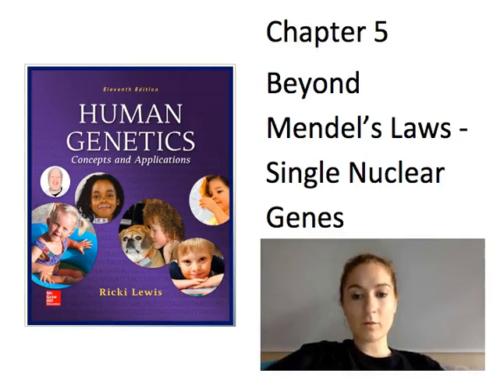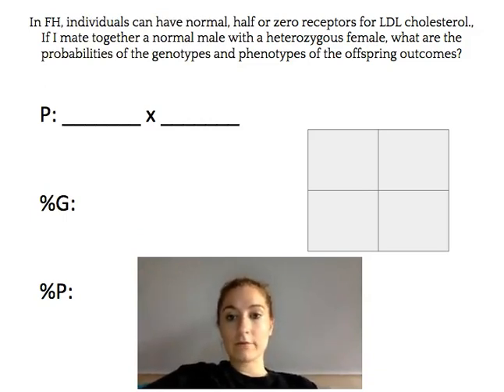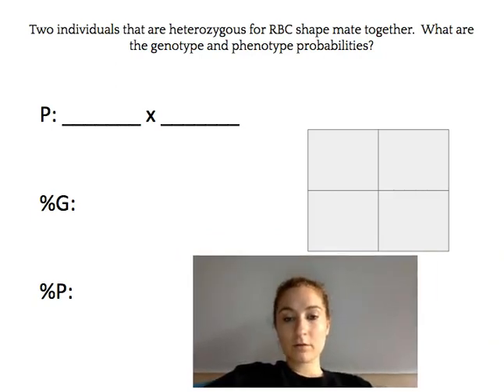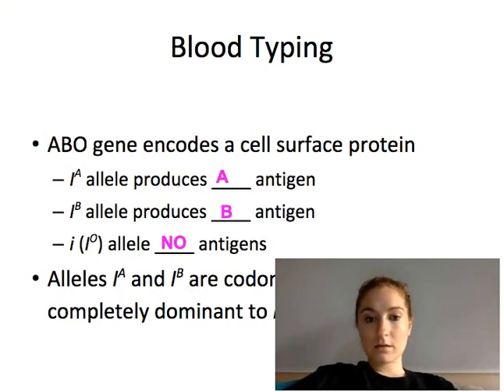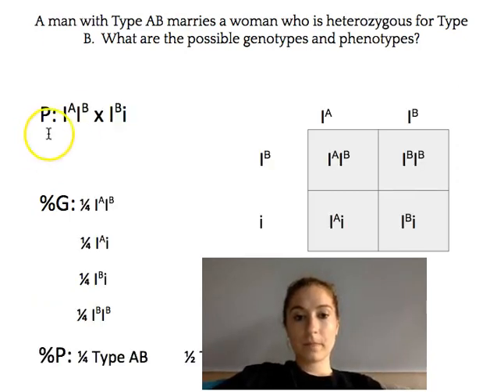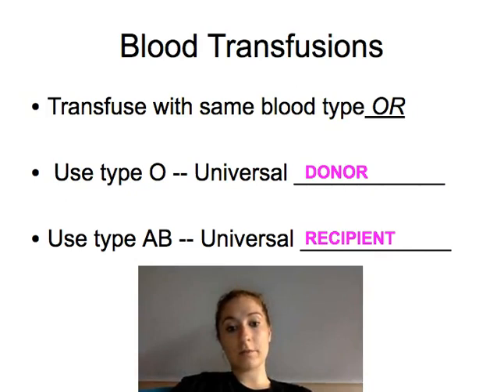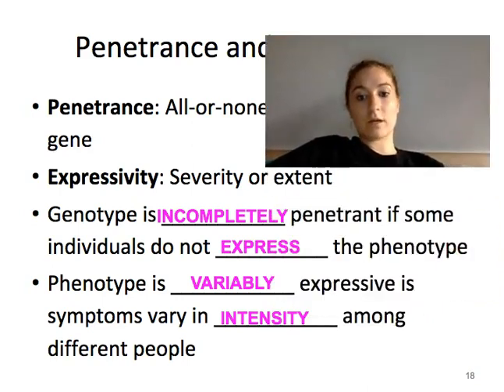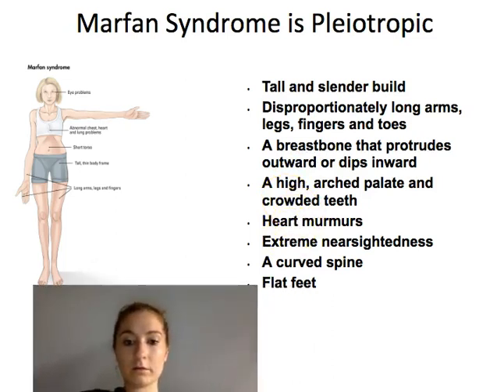Chapter 5 Non Mendelian Genetics